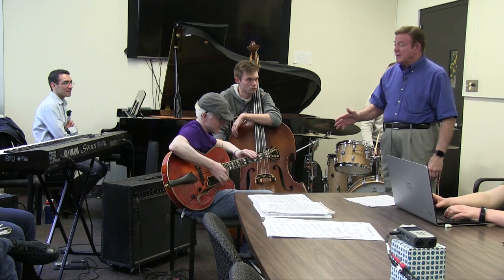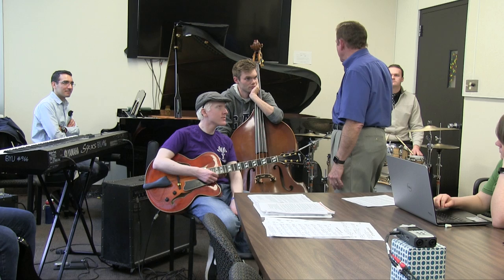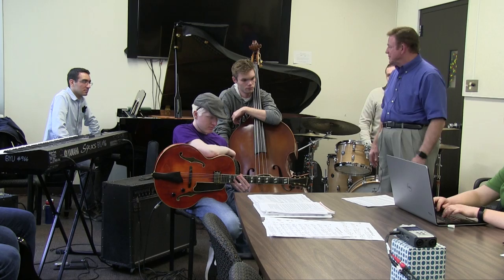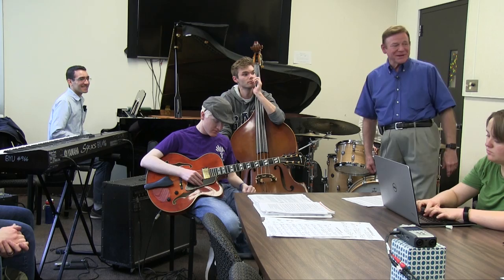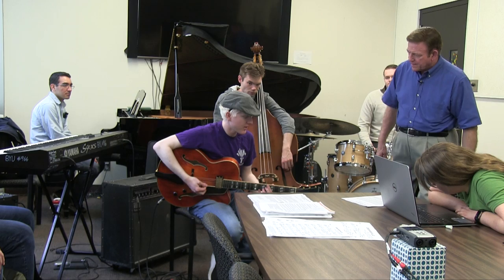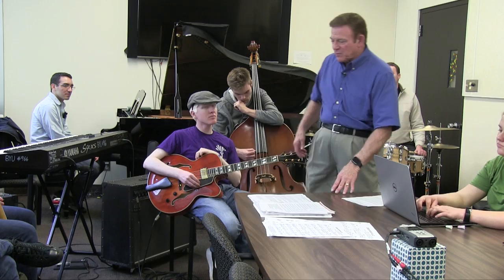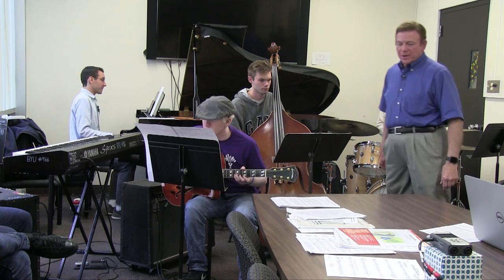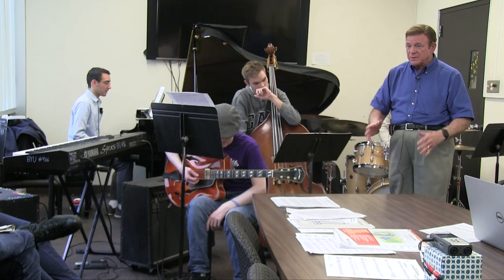The Guitar: Comping Coordination with the Piano in Jazz Band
Adding Guitar to the Jazz Rhythm Section and Coordinating Comping with the Piano. This video is coordinated to Chapter 17 in my book, The Real Jazz Pedagogy Book (available as a hard copy at Amazon, Barnes and Noble, and Outskirts Press and available as a digital copy at Barnes and Noble as Nook, The Apple Store iPad/iPhone version, and Outskirts Press as a digital copy).